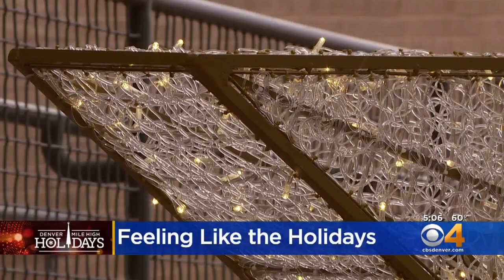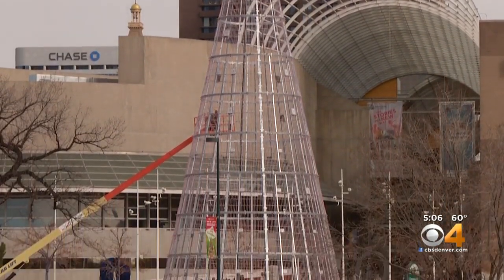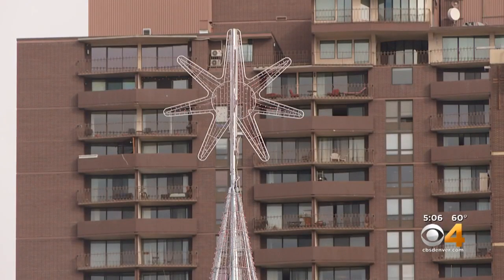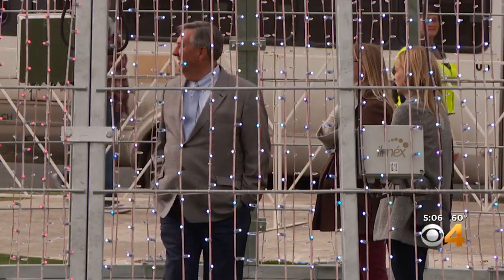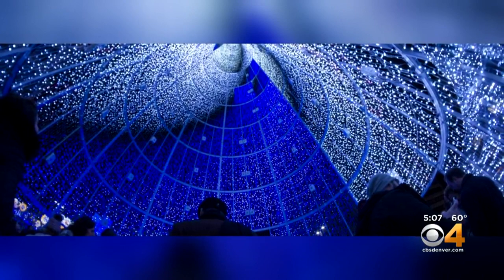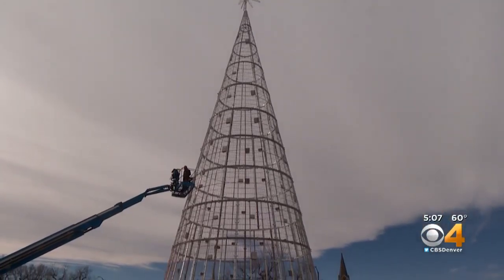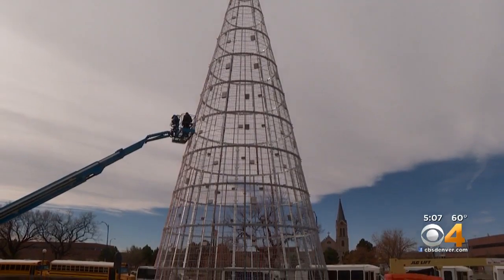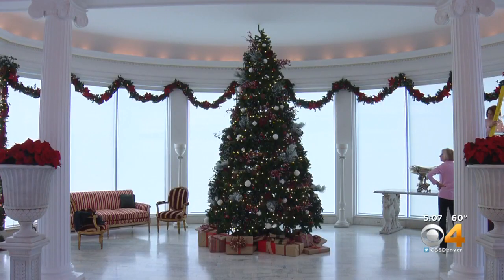100-Foot Digital Tree Signals Holidays In Denver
The display is part of Mile High Holidays.